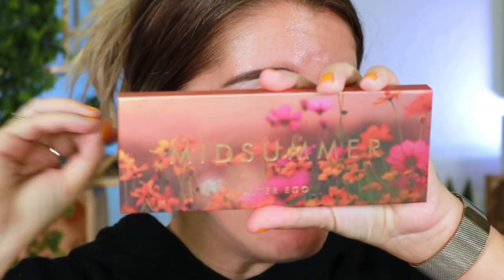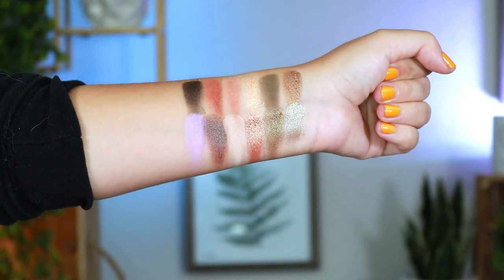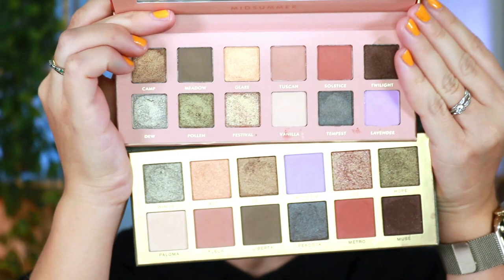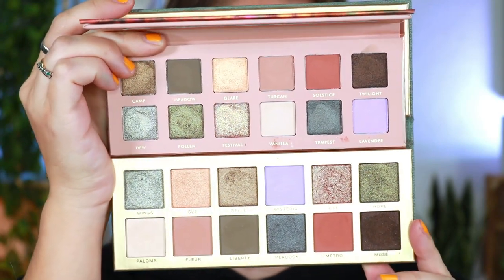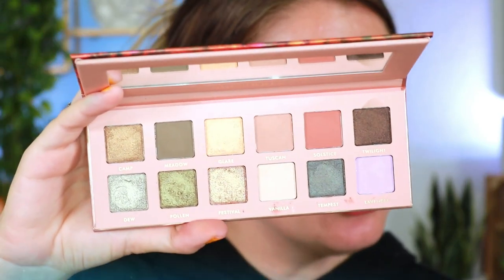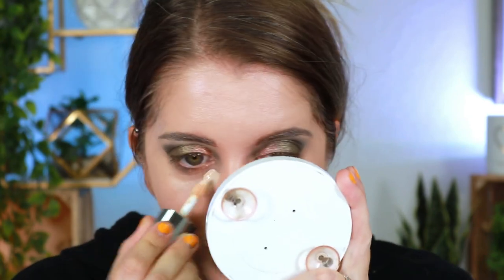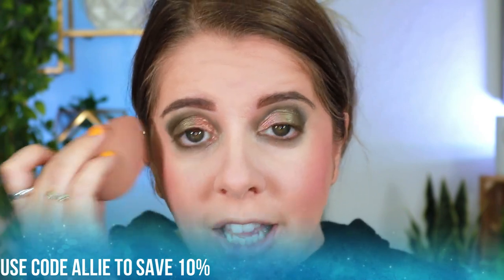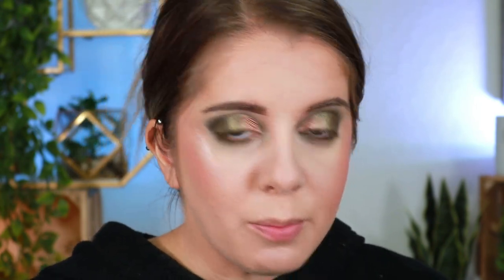GRWM: Playing With New Makeup While I Rant About Life! | I Didn't Mean For this...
Hey guys!
In today's video I do a Chit Chat GRWN where I play with some new makeup and kinda rant about my life!

A huge thank you to Merit Beauty for sending me some goodies! You can check the brand out here!

Allie Dawson
52 Riley Road # 356